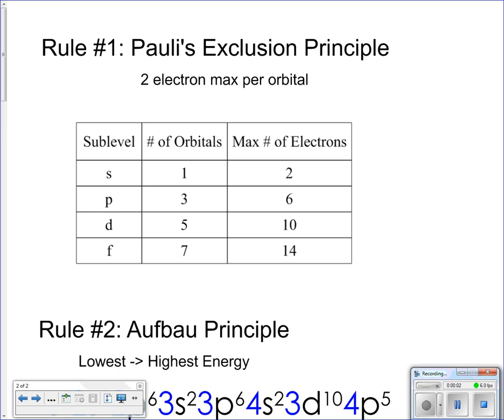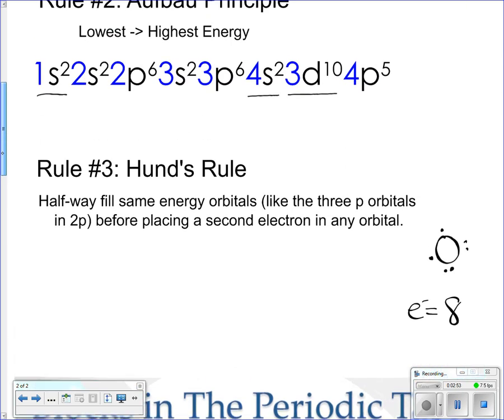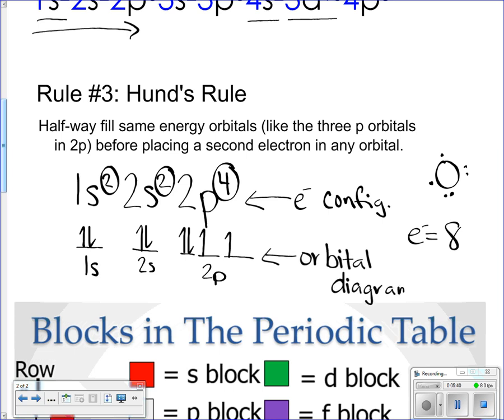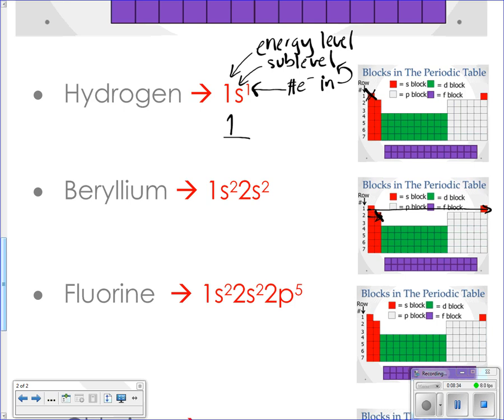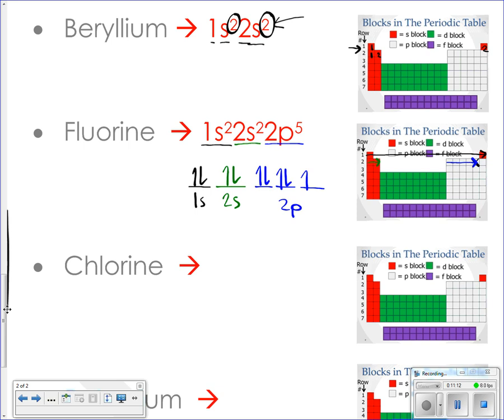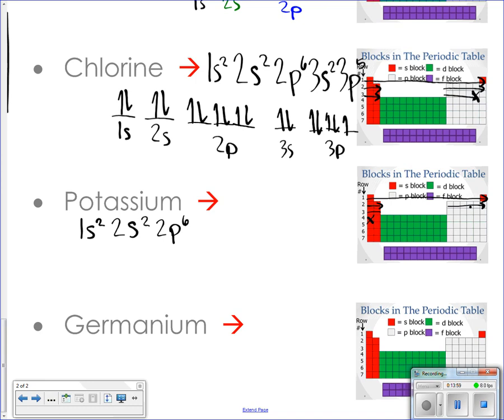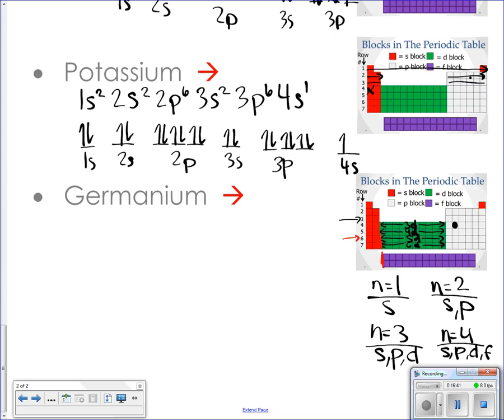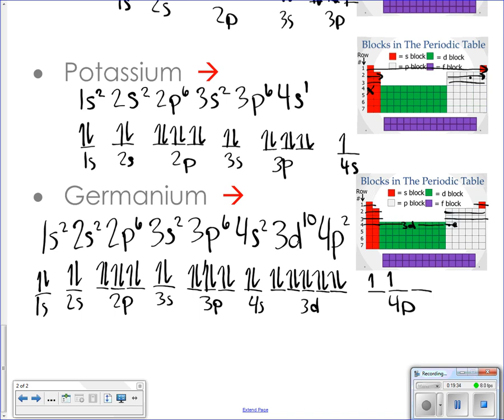Day 3 Electron Config and Orbital Diagrams